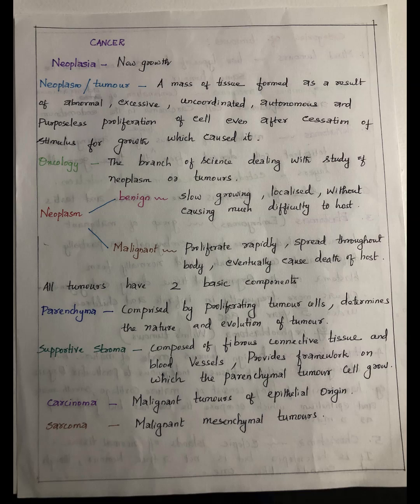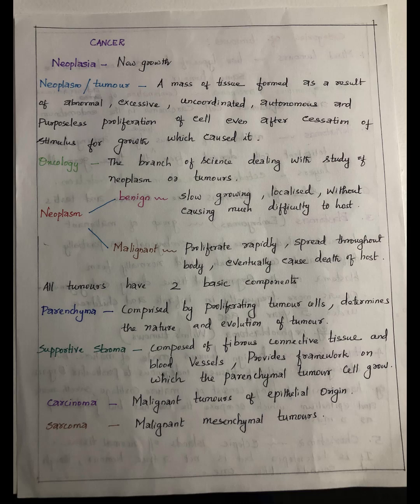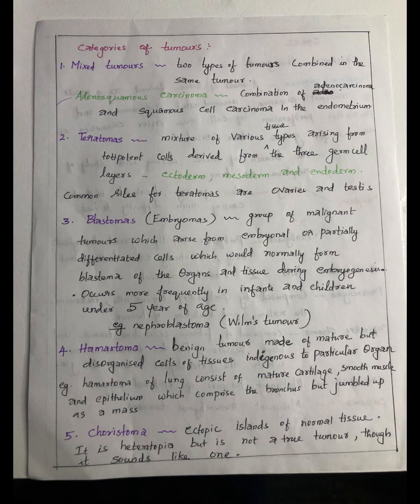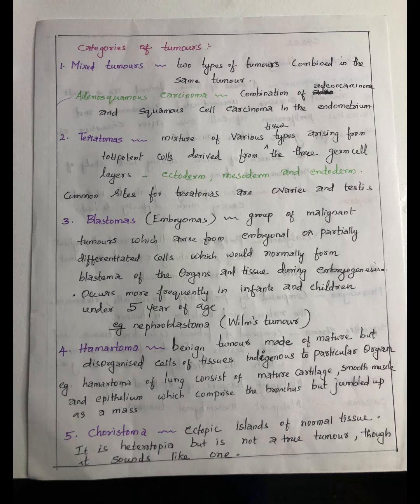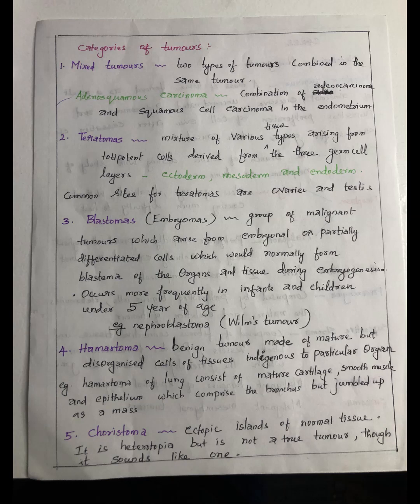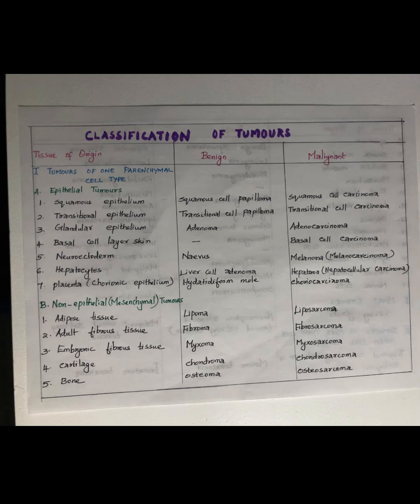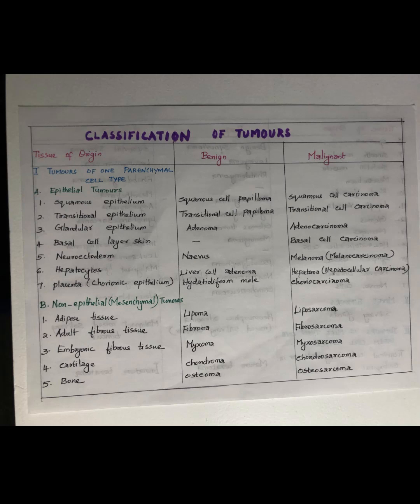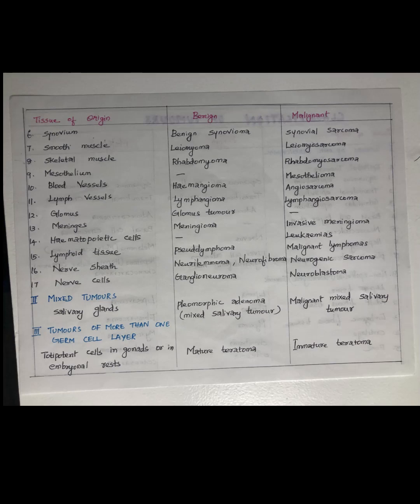introduction and classification of cancer.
Reference taken from "Textbook of Pathology, by Harsh Mohan".